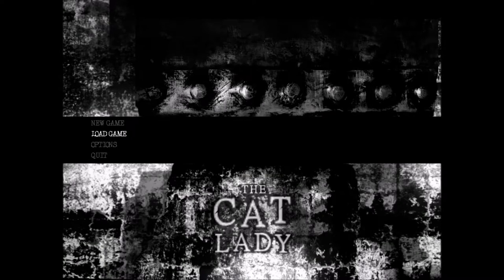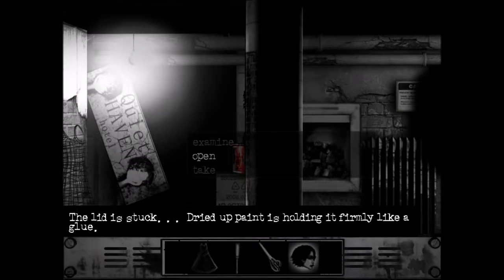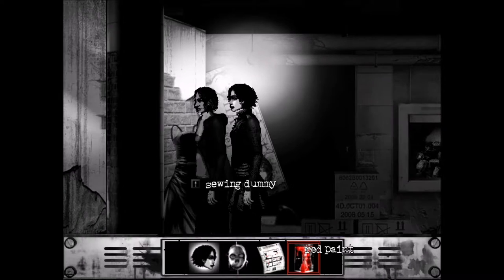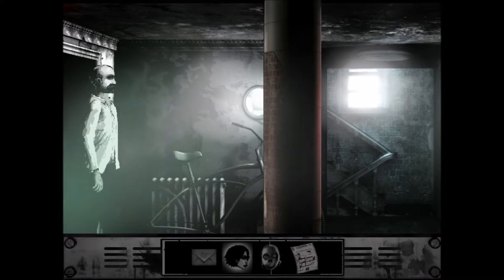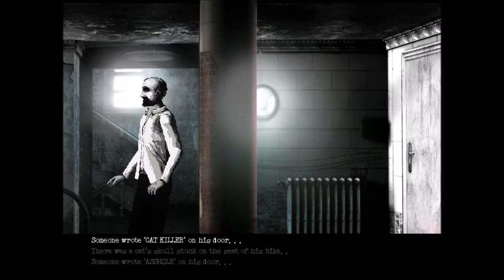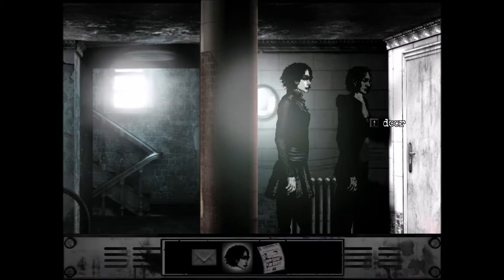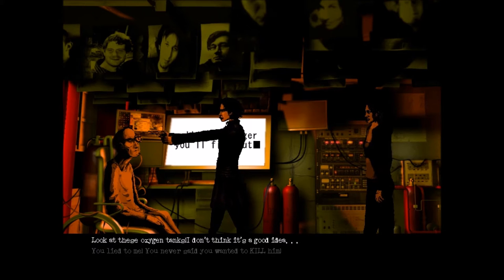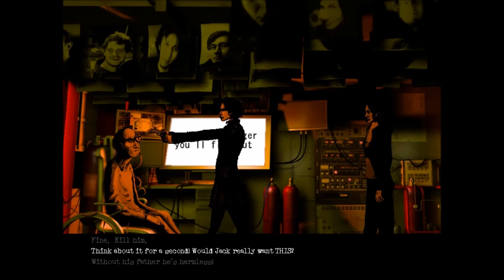The Cat Lady FINAL PART (The Eye of Adam)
Hello my good friends today we finish The Cat Lady where we discover who is the Eye of Adam and we see another great epic ending of a video game